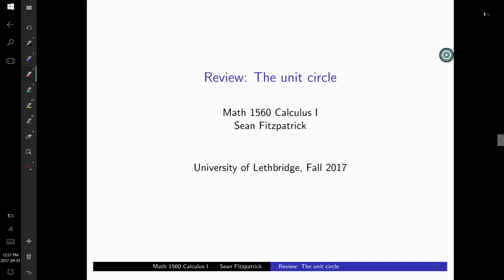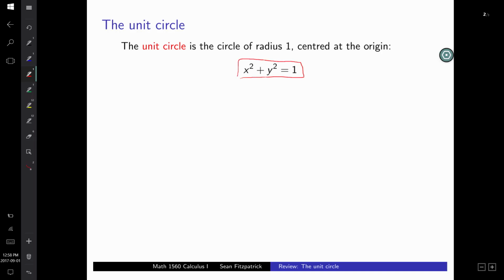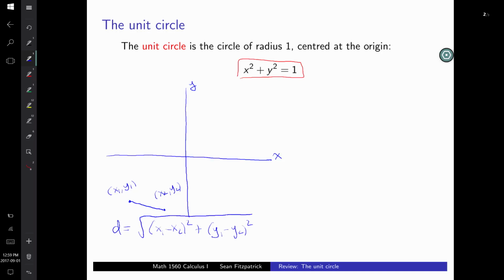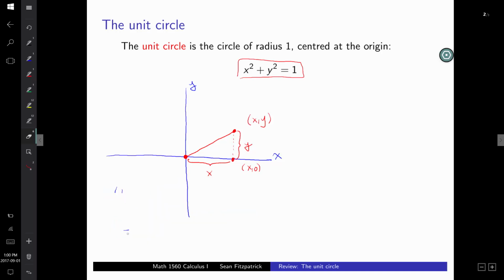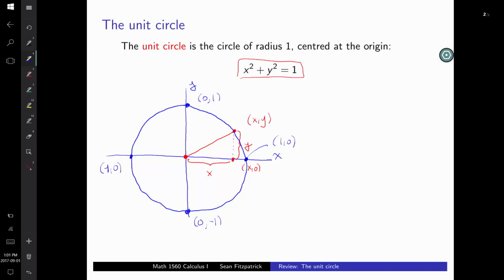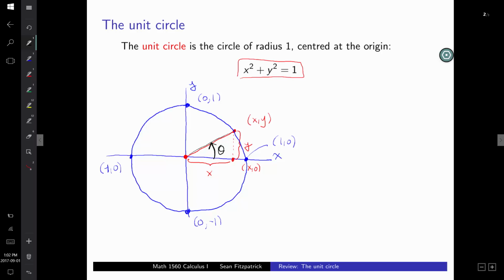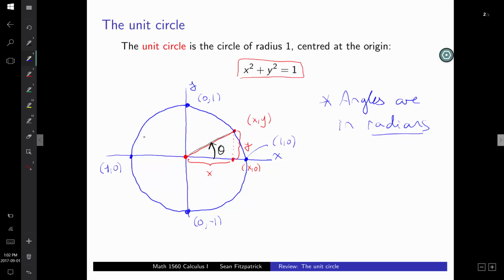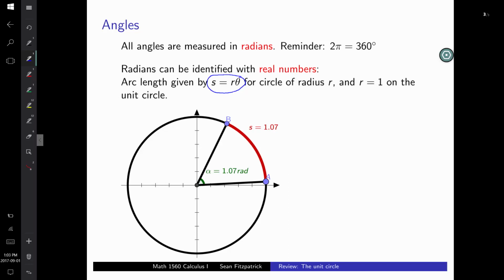Review: Unit circle